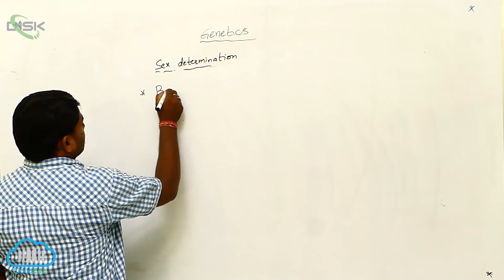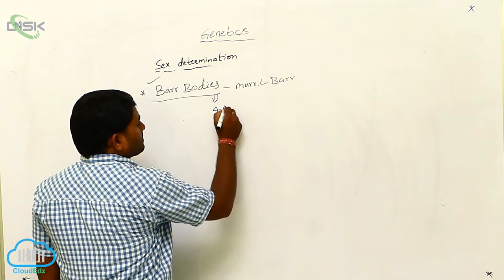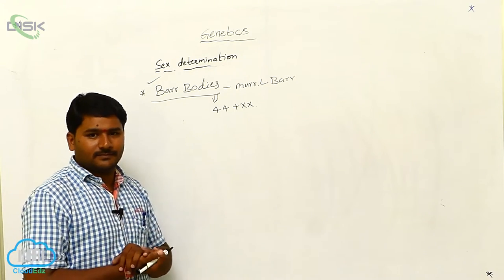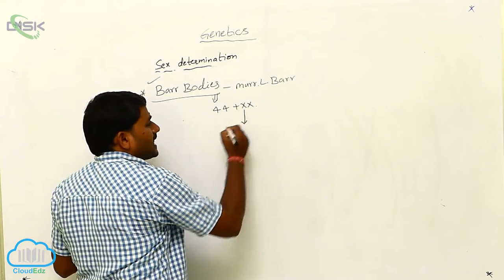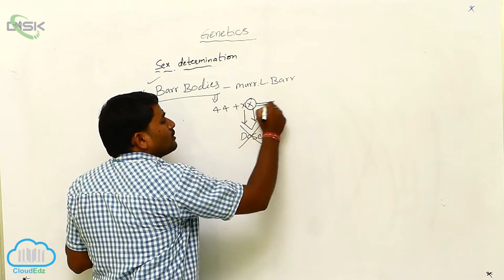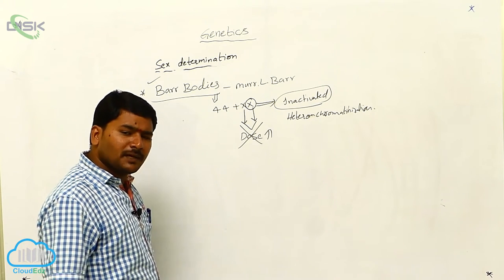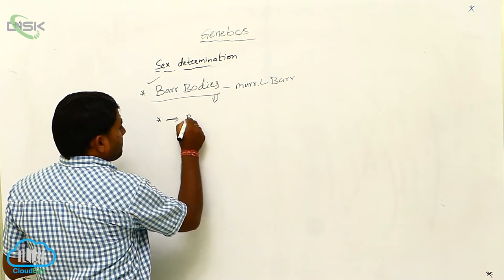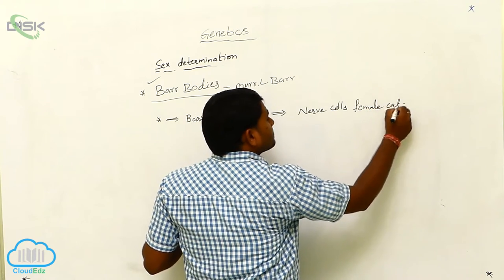Sex Determination || Barr bodies 1 || Disk Telangana